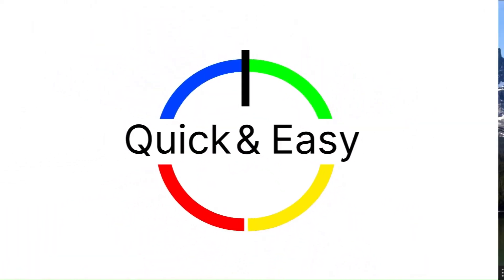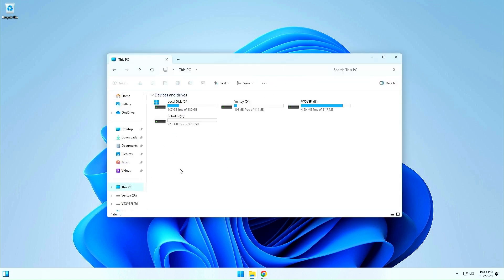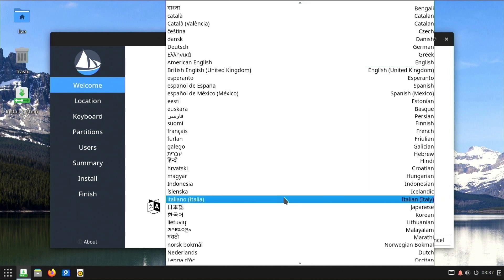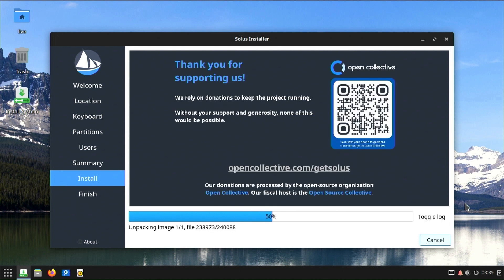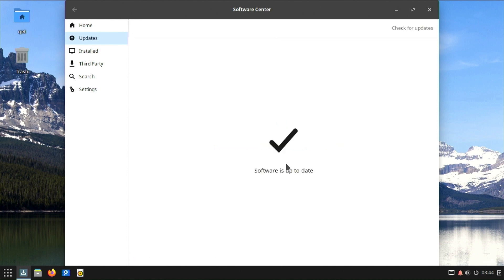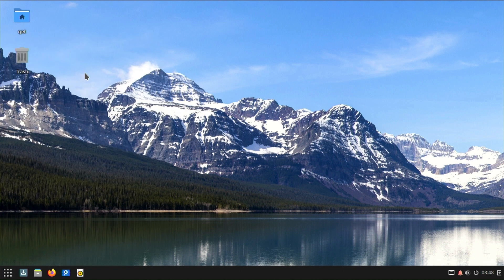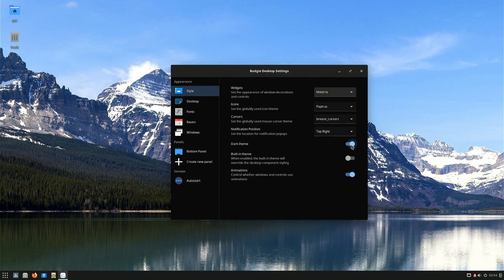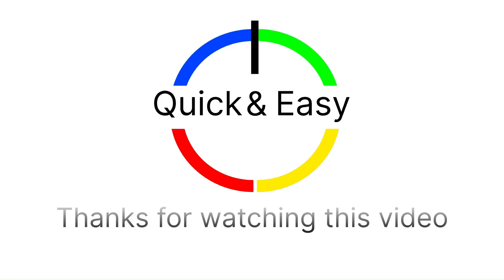How to Dual Boot Solus OS 4.5 and Windows - Step-by-Step Guide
In this video, you will learn how to dual-boot Solus OS 4.5 and Windows on the same computer. Solus OS 4.5 is a Linux-based operating system that features the Budgie desktop environment, which has a modern and customizable interface. Dual-booting allows you to switch between two operating systems without affecting each other. You will need a USB drive, a Solus OS 4.5 ISO file, and enough free disk space to create a dual-boot system.
Requirements for Solus OS 4.5 include having a 64-bit processor, 2 GB of RAM, and 10 GB of disk space.

The video will guide you through the following steps:

00:00 Introduction

00:33 Downloading the Solus OS 4.5 ISO file from the official website.

01:19 Creating a partition on your hard drive for Solus OS 4.5 using the Disk Management tool in Windows.

02:20 Burning the ISO file to a USB drive using a Ventoy tool.

02:58 Booting from the USB drive and installing Solus OS 4.5 using the Calamares installer.

By the end of the video, you will have a dual-boot system with Solus OS 4.5 and Windows that you can use for different purposes.

Have questions or specific topics you'd like us to cover?  Drop them in the comments below!